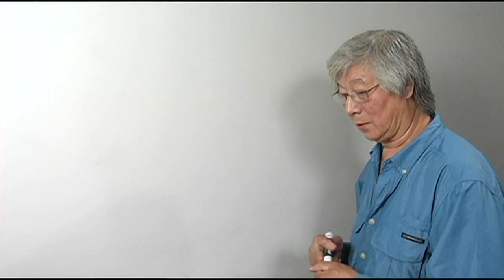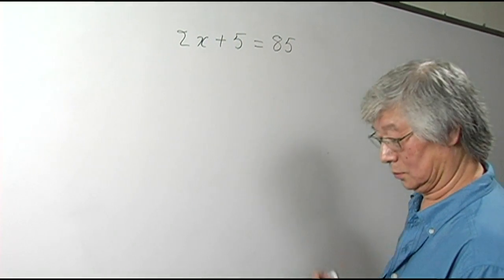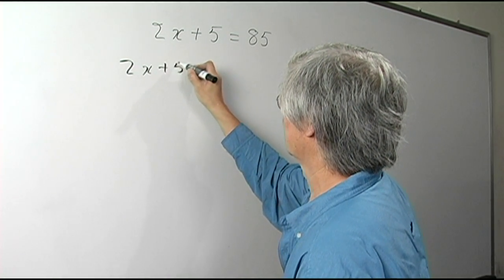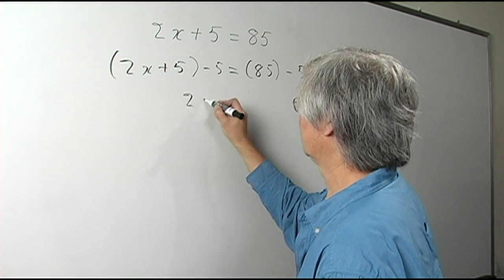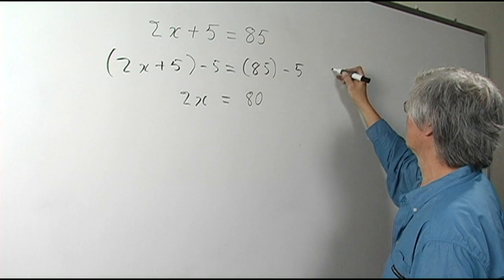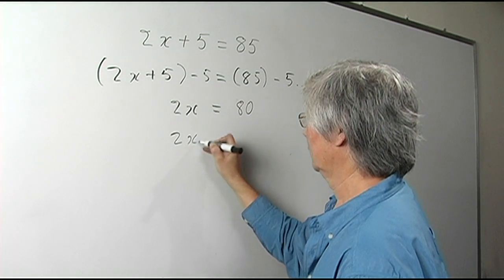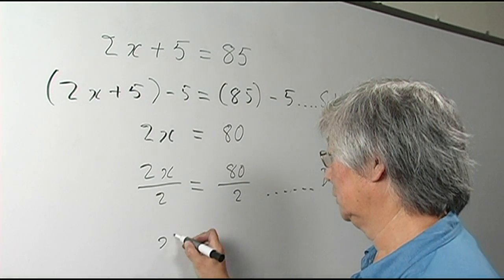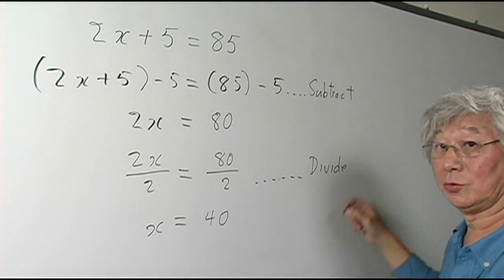Math Definitions : What Is a Two-Step Equation?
In math, two-step equations are equations that involve two operations. Discover the definition of two-step equations in math with tips from a mathematics tutor in this free video on math lessons.